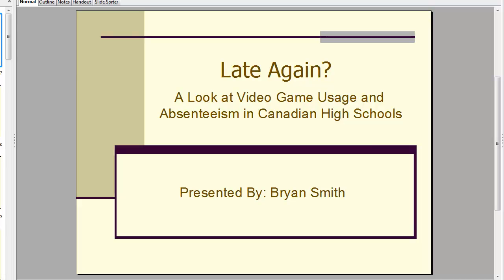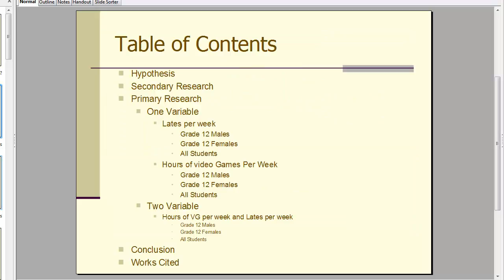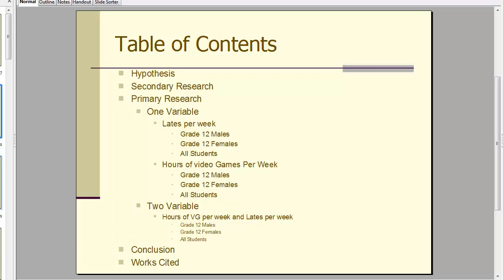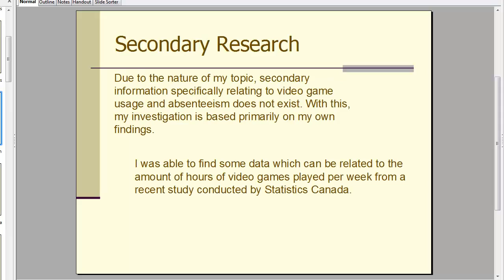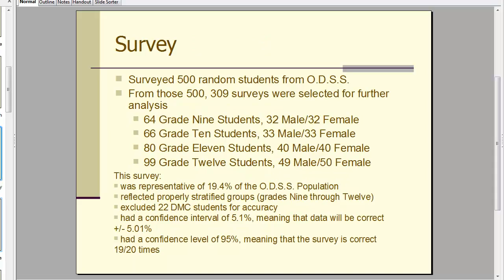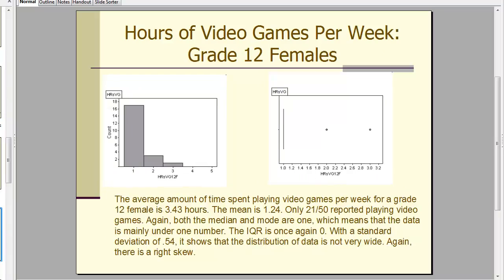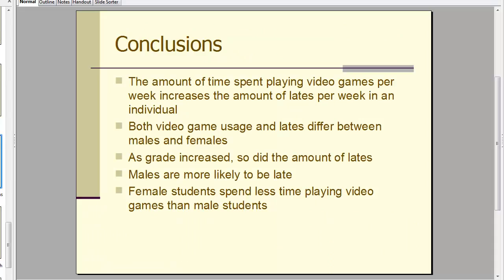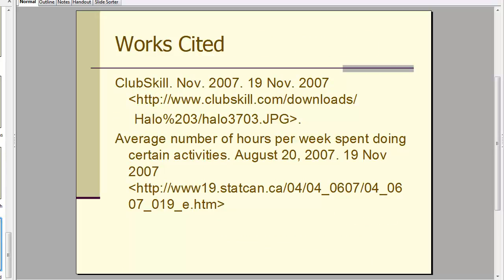final project exemplar.mp4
This is an overview a final project by Brian Smith from Orangeville DSS.